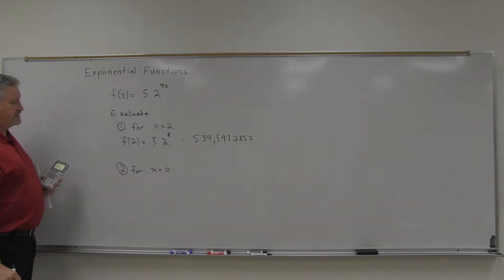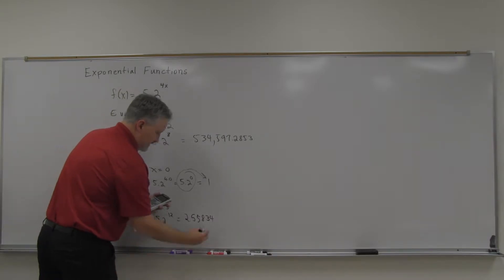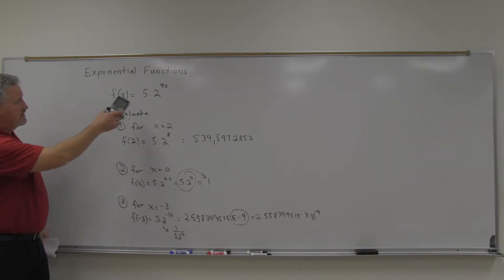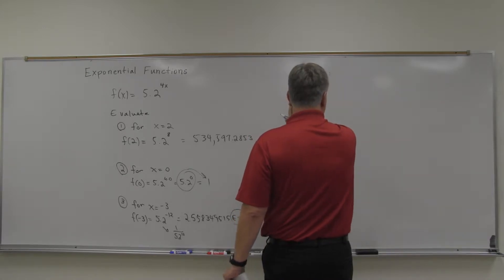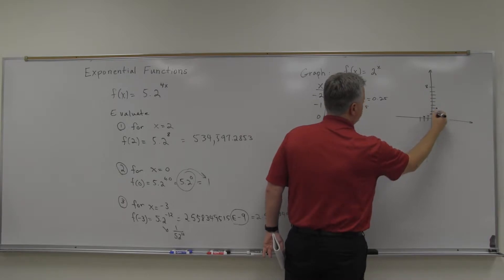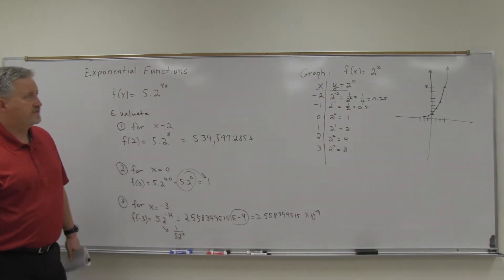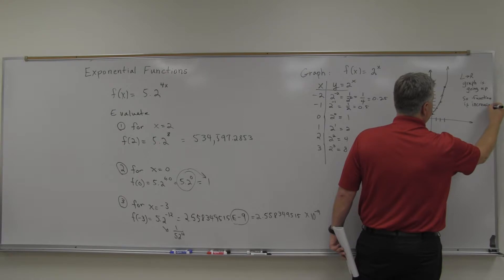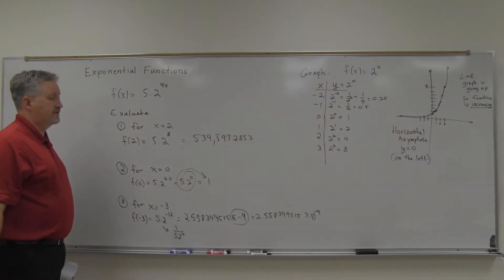MTH 135 Sec 4.2a Exponential Functions